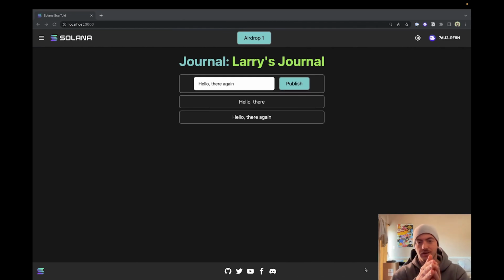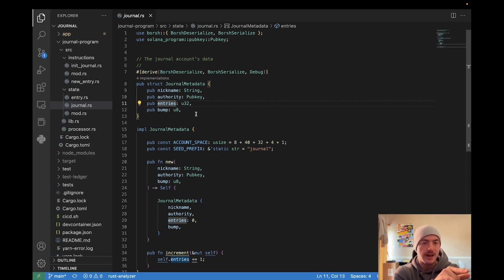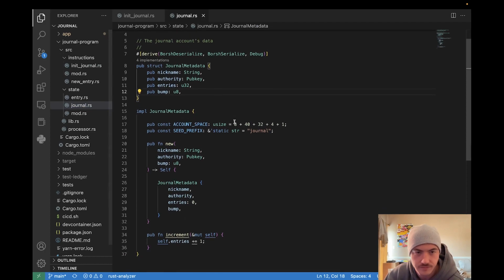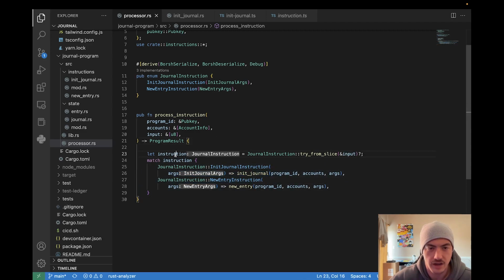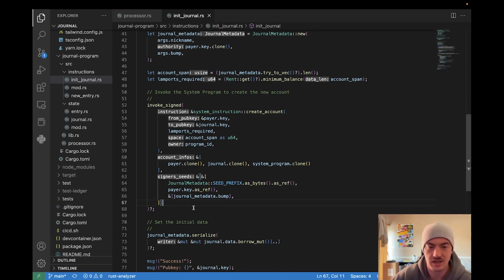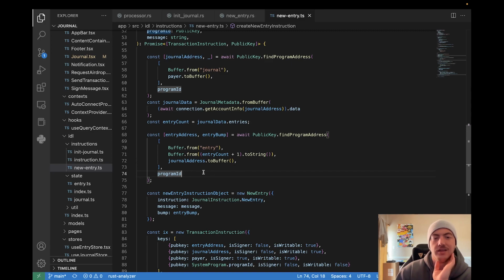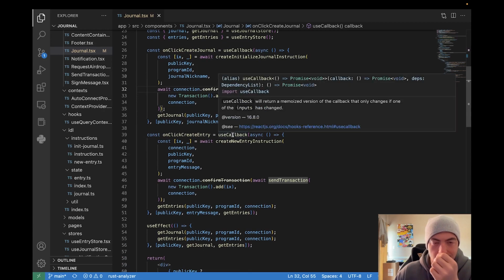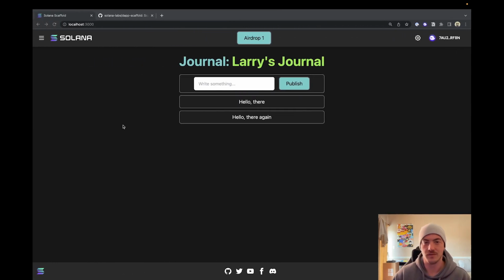Solana Workshop: Journal Program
Build an on-chain journal using Solana!